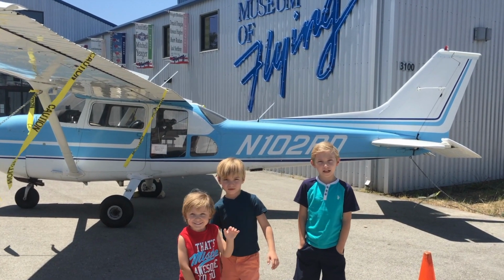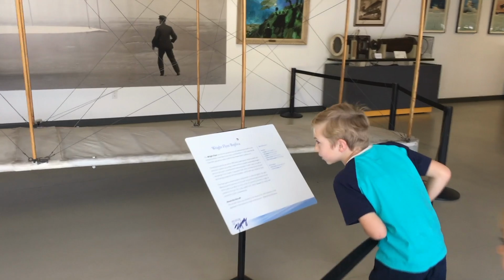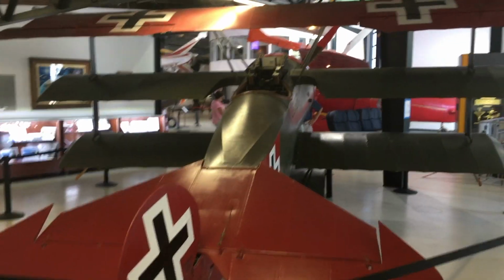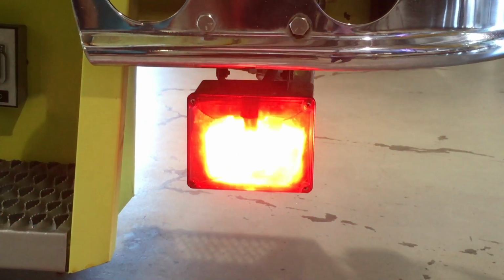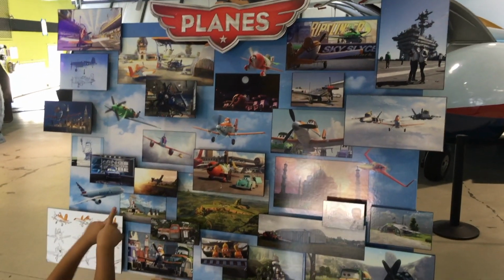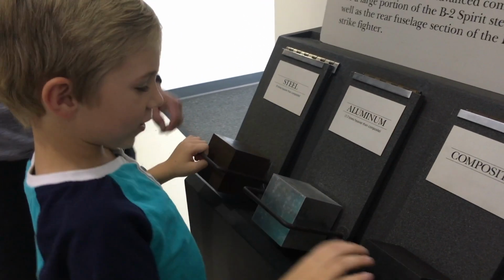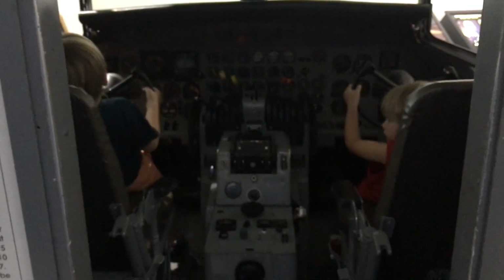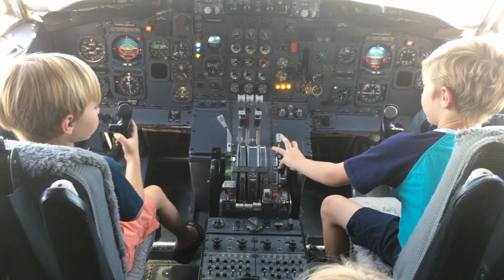FLYING PLANES AT THE MUSEUM OF FLYING IN SANTA MONICA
We enjoyed a nice day at the Museum of Flying in Santa Monica. So many awesome planes and things to explore. The boys loved pretending to fly a plane and at one point thought they might really be flying it. ;-) We give it 3 thumbs up!

Instagram.com/OCBoysLife
Musical.ly: OCBoysLife